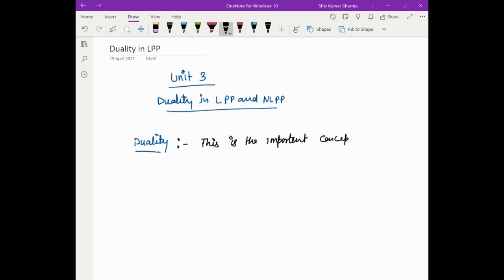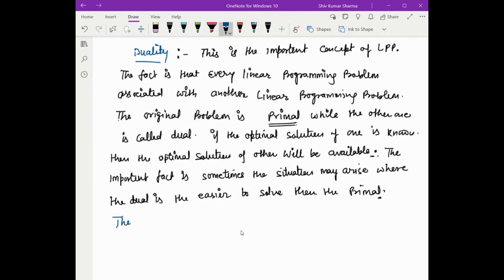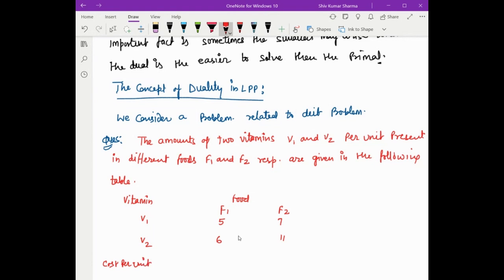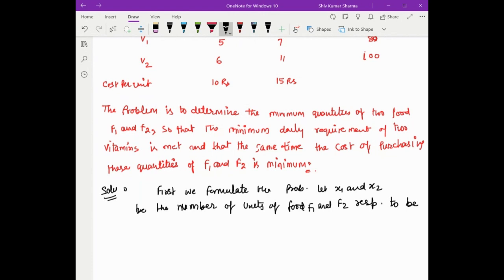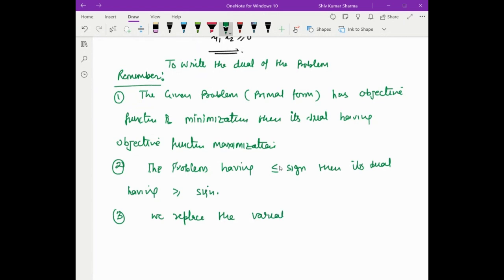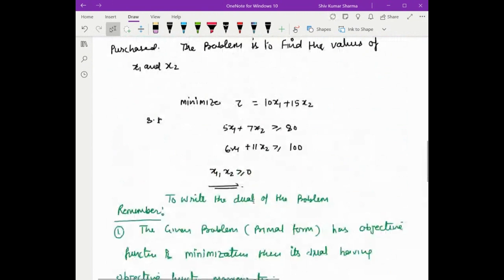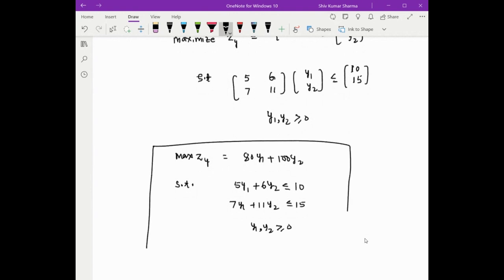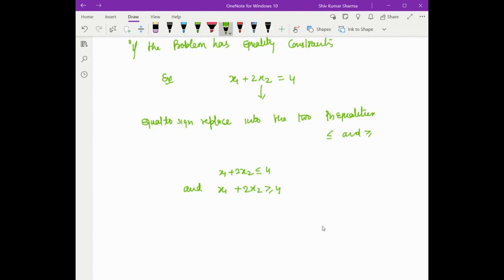Duality in LPP 1